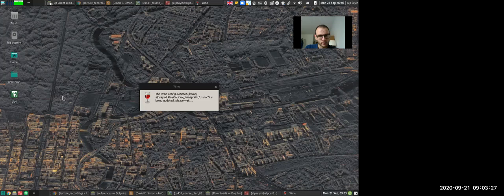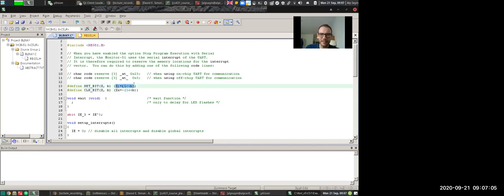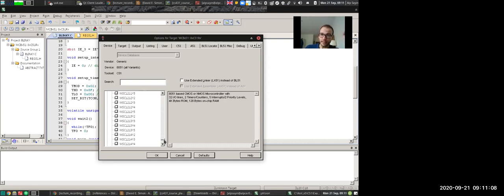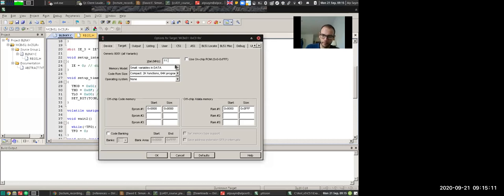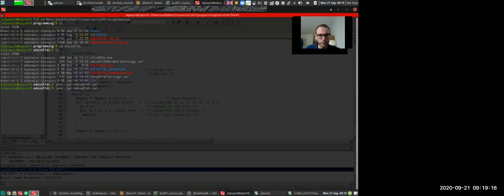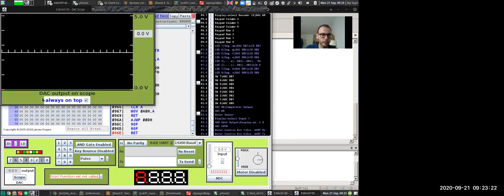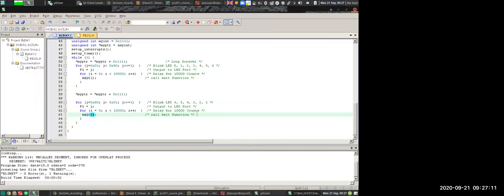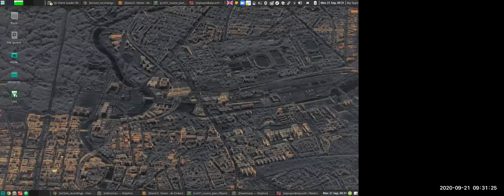keil uVision and edSim51 for Programming Simulated Embedded Hardware Environment with C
During the pandemic I had to create a virtual environment for teaching embedded systems but somehow with hardware. edSim51 provides a great solution but it lacks the capability to program in higher languages (C).
I figured out we could compile basic C programs with Keil uVision and run the HEX output in edsim51 which extends the application capabilityies of edsim51 by an order.
This is a introduction video to use this environment.